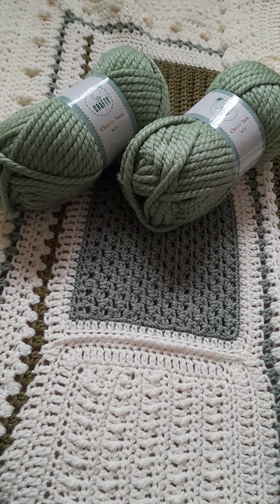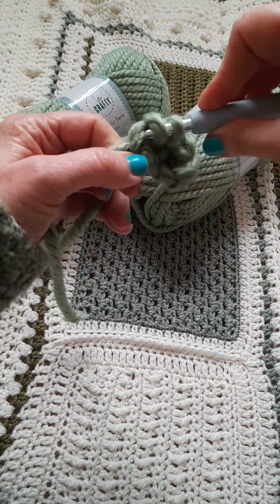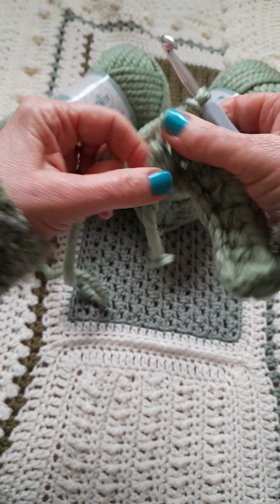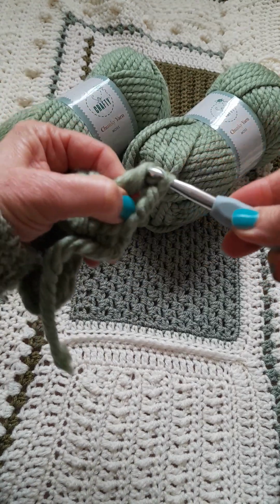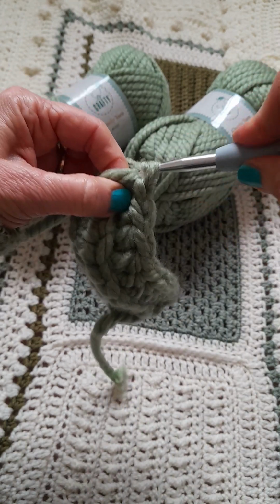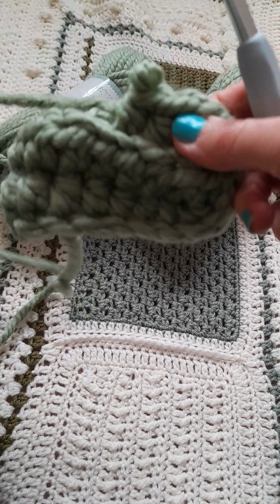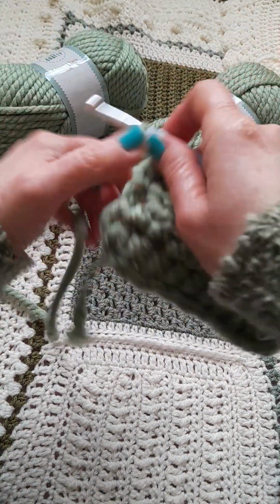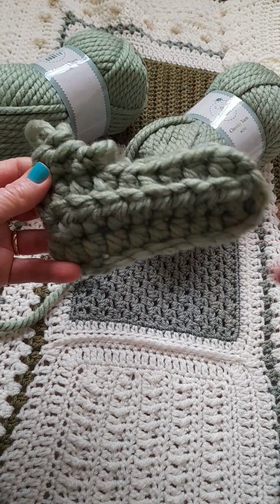Warm up & Crochet a Chunky Blanket, Beginners practice video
This video was requested by Tina. 🤗
This is a sample size of how to Crochet a Chunky Blanket. You can use this stitch for Blanket, scarf, Cushion Cover, jumper. simply start off your project with the correct width of chains.
This is a great stitch for a beginner.
To have a sample size practice is always a good idea when trying out new types of wool and techniques.
It has several names, the half double crochet stitch, the Double crochet Stitch.
Enjoy your own unique designs.
I have found Crochet to be very therapeutic for me, such a relaxing hobby.
Happy CrochetwithNonna ⚘️